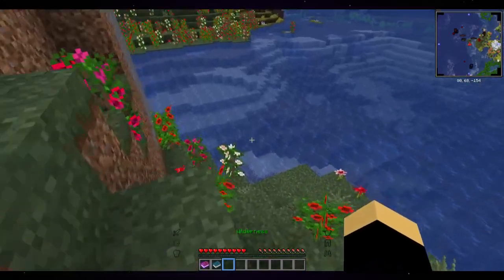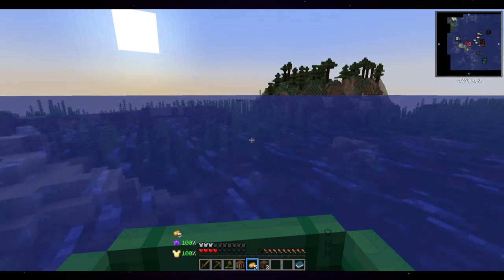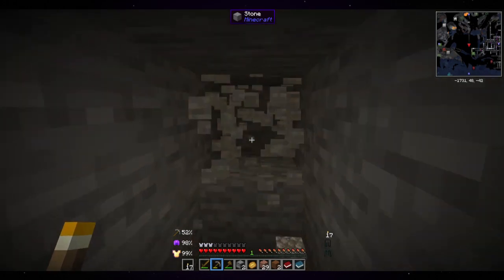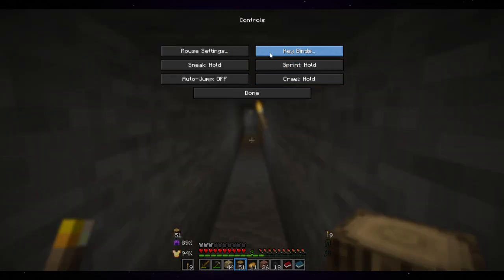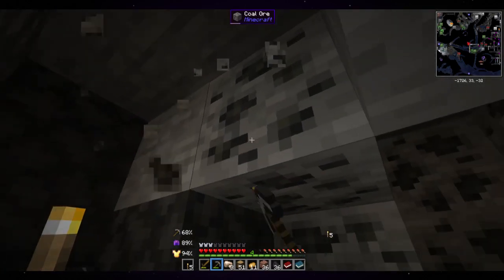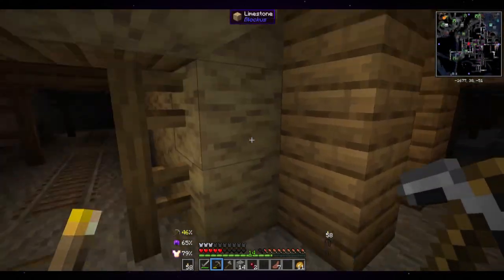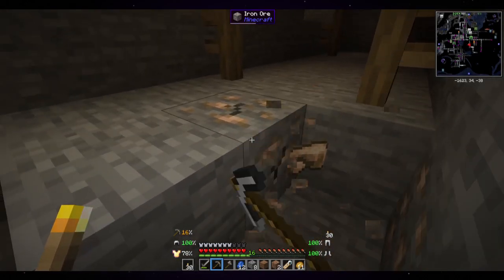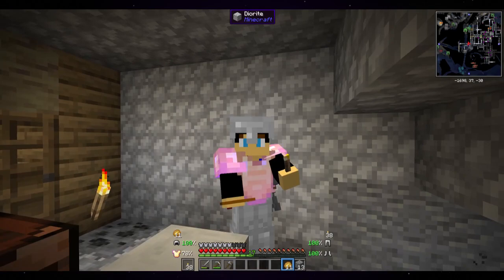Better Minecraft VOD #1 | July 20, 2022 [OLD]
DECEMBER 2023 UPDATE: I decided to play a different version of this modpack, so go check that one out instead!